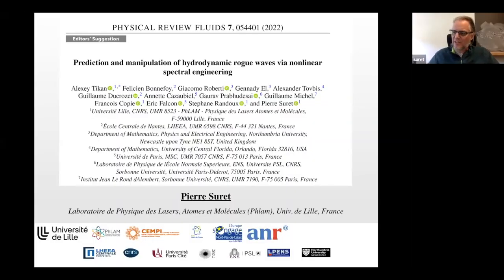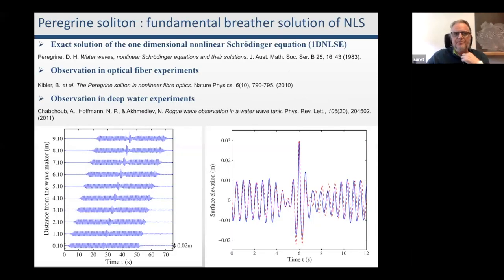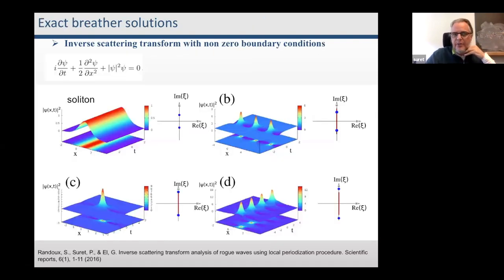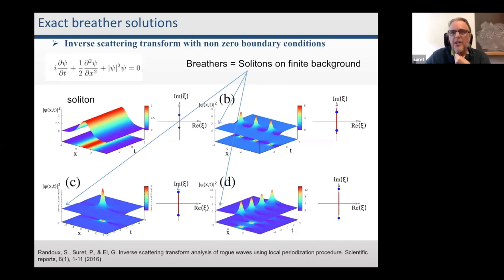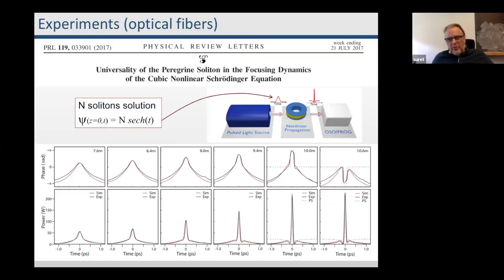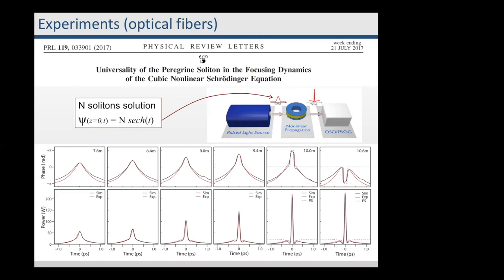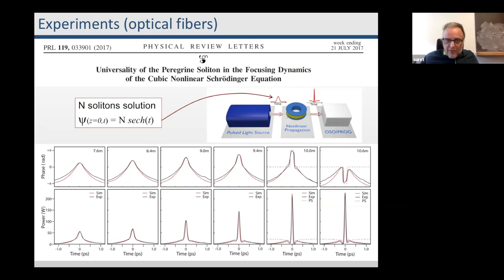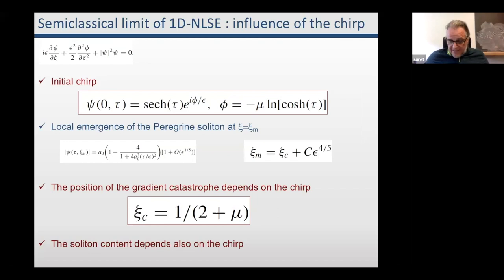PRJC: Prediction and manipulation of hydrodynamic rogue waves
The Peregrine soliton (PS) is widely regarded as a prototype nonlinear structure capturing properties of rogue waves that emerge in the nonlinear propagation of unidirectional wave trains. It has been recently demonstrated that the PS can emerge locally, as an asymptotic structure arising from the propagation of an arbitrary large decaying pulse, independently of its solitonic content. This mathematical discovery has changed the widely accepted paradigm of the solitonic nature of rogue waves by enabling the PS to emerge from partially radiative or even completely solitonless initial data. Pierre Suret, Université Lille, CNRS, France, and colleagues utilized a water tank experiment with a particular aim to control the point of the PS occurrence in space-time by imposing an appropriately chosen initial chirp.

Pierre Suret sits down with the Physical Review Journal Club to discuss he and his team's ability to engineer localized wave packets with a prescribed solitonic and radiative content. Showcasing he and his team's use of the proposed method of nonlinear spectral engineering to recreate robust to higher-order nonlinear effects, preceding the wave breaking dynamics, that are inevitable in realistic wave propagation conditions.

Pierre Suret will present data from the study, followed by a live question-and-answer session where all participant questions will be answered. This session will be moderated by Phys. Rev. Fluids Editorial Board Member Michelle DiBenedetto, University of Washington.

Registration is free and a recording of the event will be provided to all registrants.